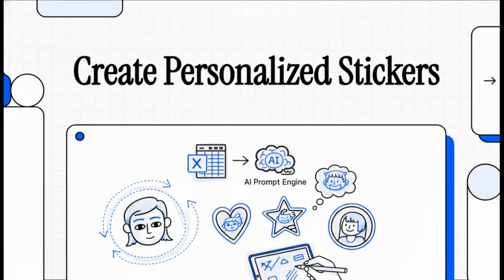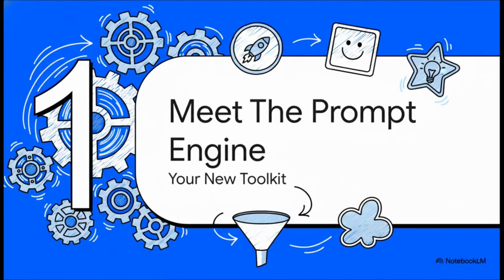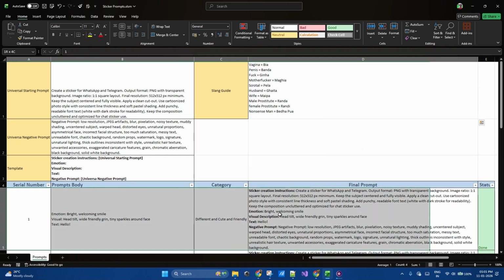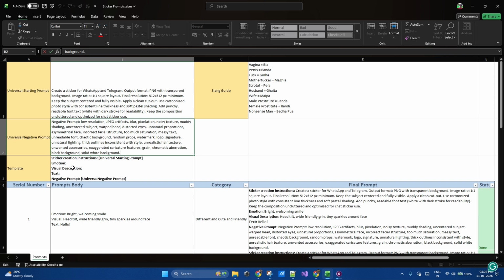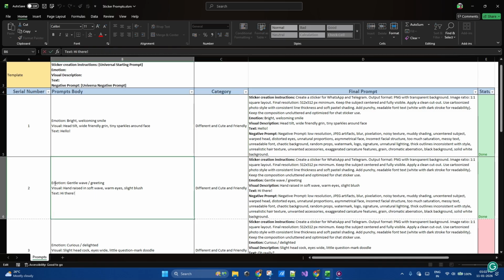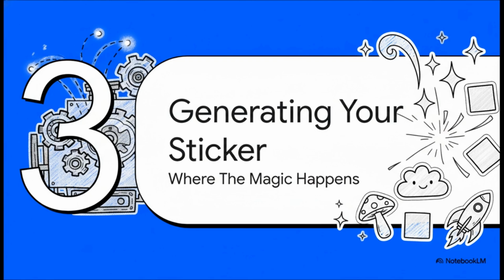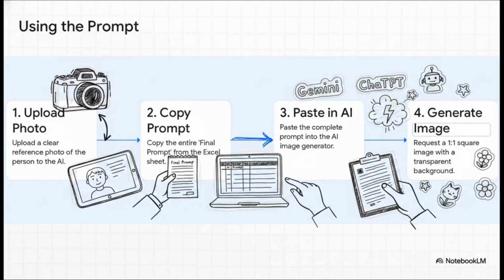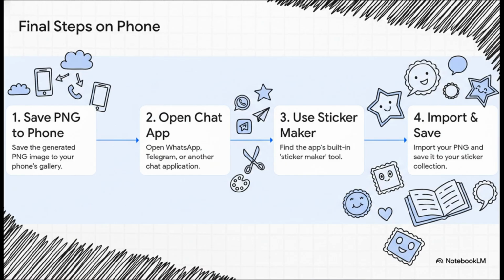Turn Any Photo Into Stickers with AI (Excel + Gemini Hack)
✨ Create custom, high-quality stickers from any person’s photo — fast. No design skills required. In this video I show a repeatable workflow: how to use the Excel prompt engine, generate images with Google Gemini / ChatGPT, and turn them into phone stickers (WhatsApp/Gallery/Telegram). Follow along and make a sticker for someone you love today! ❤️

• How the Excel prompt engine works (Universal Starting Prompt, Universal Negative Prompt, Template & Slang Guide) 🧩
• Exactly how to write the three-line Prompt Body (Emotion / Visual / Text) ✍️
• How the Final Prompt is auto-generated — you don’t edit it manually ⚙️
• How to paste the Final Prompt into Gemini or ChatGPT, upload a face photo, and generate sticker-ready PNGs 🖼️
• How to import PNGs into your phone’s sticker-maker (WhatsApp / built-in Gallery / Telegram) and export a sticker pack 📲

Quick steps (copy-paste friendly)
1. Open the Excel file (Final Prompt auto-populates after you write the Prompt Body and select Category).
2. Upload a clear, front-facing headshot to Gemini / ChatGPT.
3. Copy the Final Prompt from Excel → paste into Gemini/ChatGPT → request 1:1 + transparent background.
4. Generate variations, pick the best PNG, and download.
5. Import the PNG into your phone’s sticker maker and save a sticker pack. 🎉

If you found this workflow helpful, consider supporting me and grabbing the printable infographic on BuyMeCoffee

Legal & consent reminder
Always get permission before creating and sharing someone’s likeness. Respect privacy and platform policies.